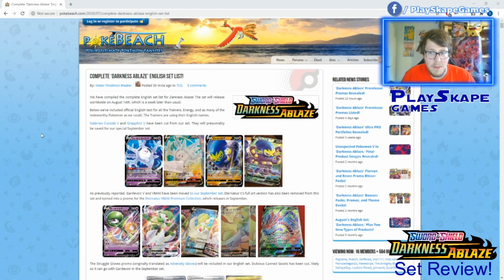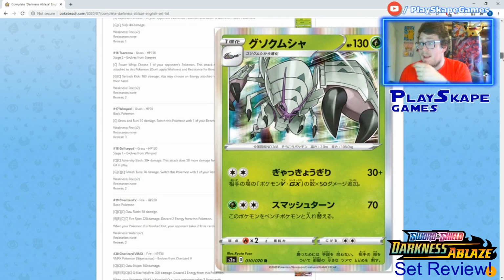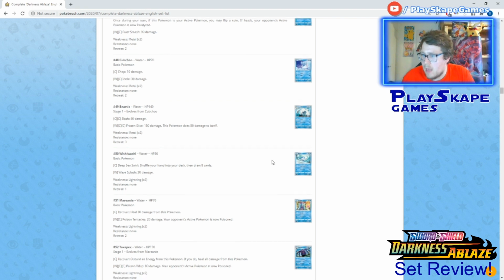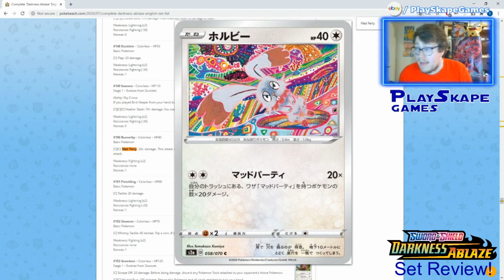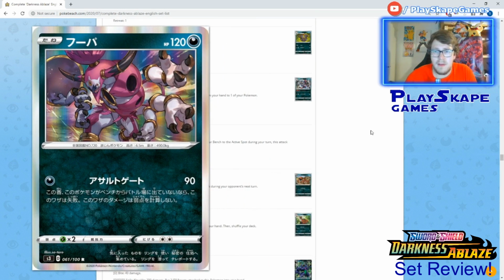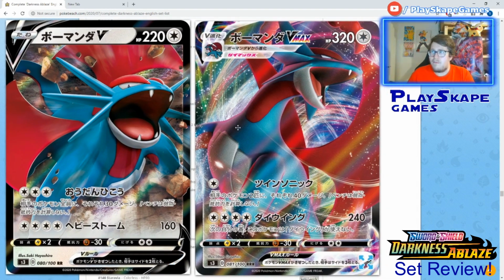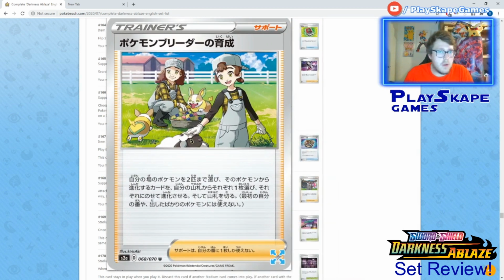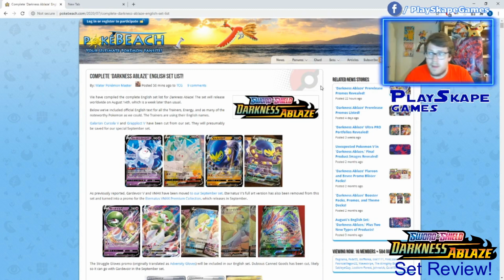BEST Sword & Shield Set?? - Darkness Ablaze FULL Set Review! - Pokemon TCG Cards News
FULL Darkness Ablaze set review! Can't WAIT to get my hands on this busted new Pokemon TCG cards set! :D